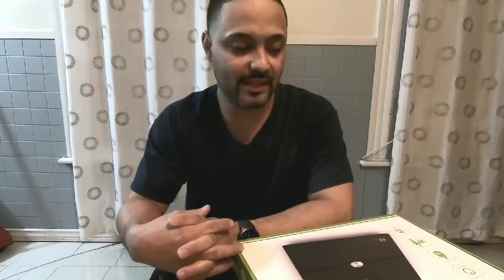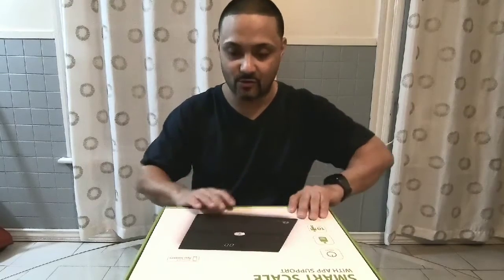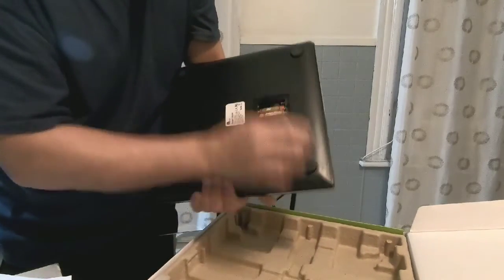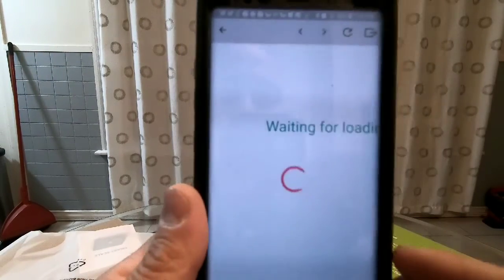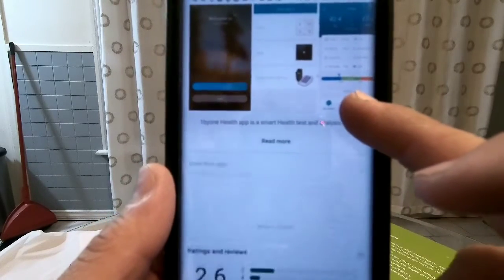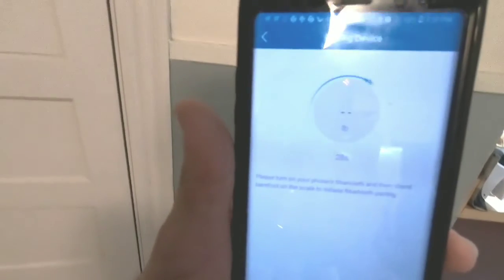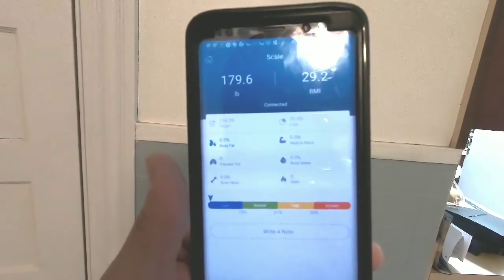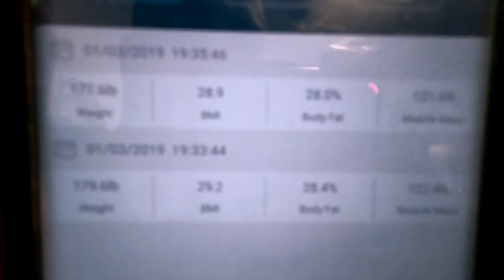1byone Smart Bathroom Body Scale